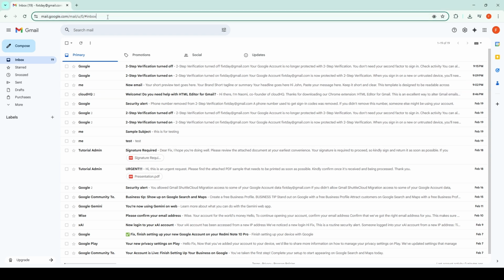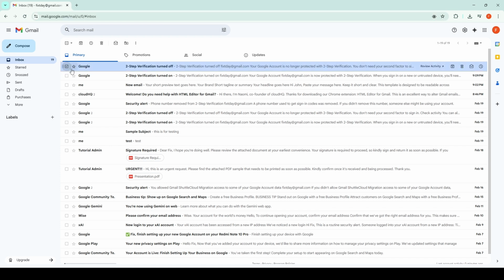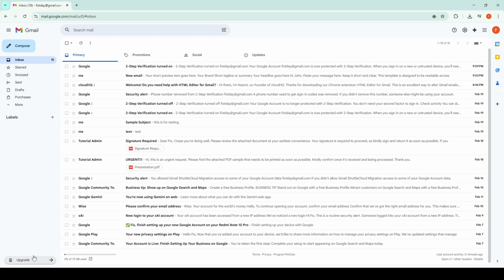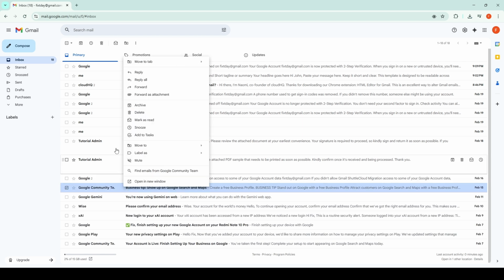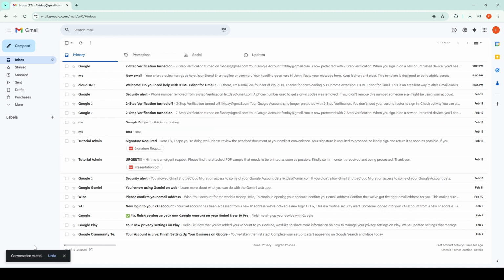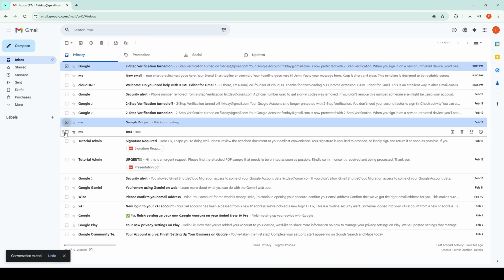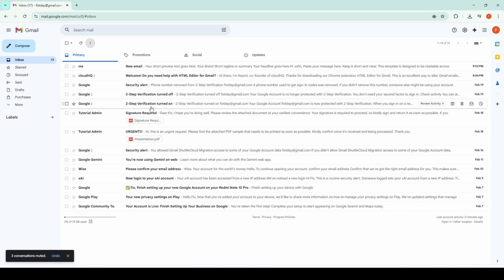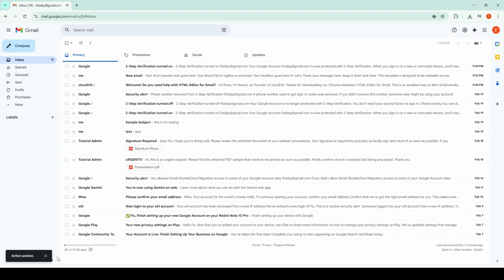How to Mute a Conversation in Gmail - Manage Inbox Alerts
Learn How to Mute a Conversation in Gmail step by step.

In this tutorial, I’ll show you exactly How to Mute a Conversation in Gmail in a simple and beginner-friendly way. Follow along and you’ll have it set up in just a few minutes.